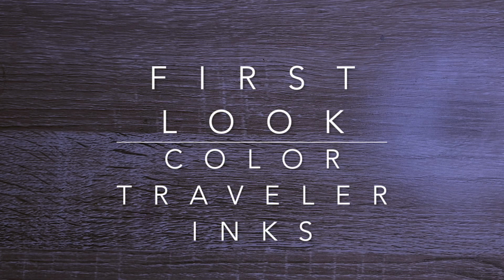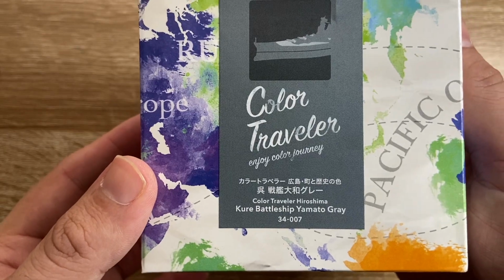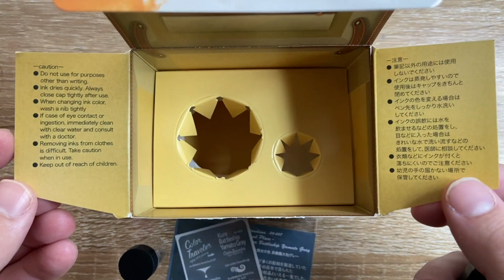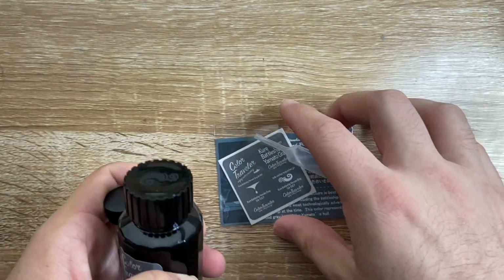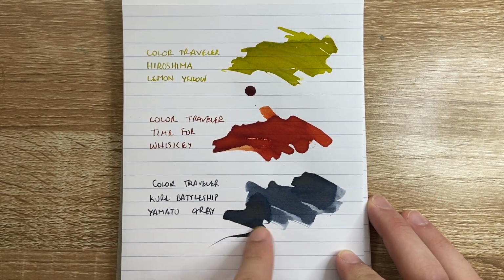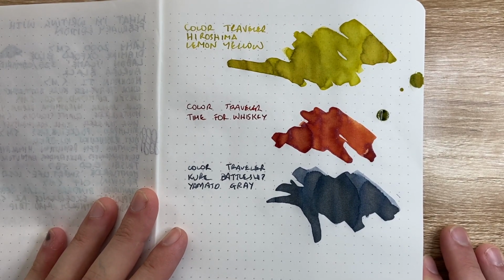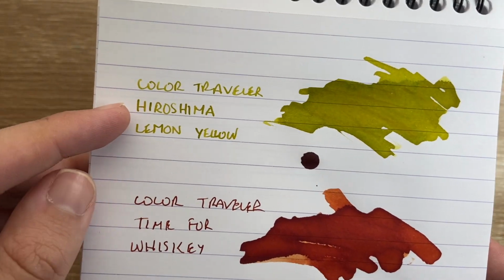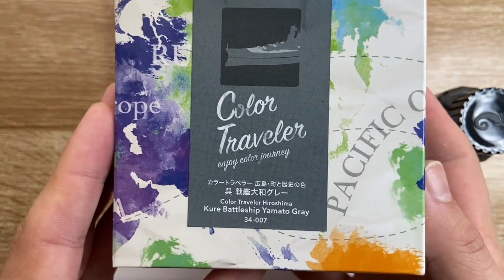Color Traveler Inks First Look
To become a Member A first look at 3 inks from Color Traveler. Hiroshima Lemon Yellow, Time for Whisky and Kure Battleship Yamato Gray.